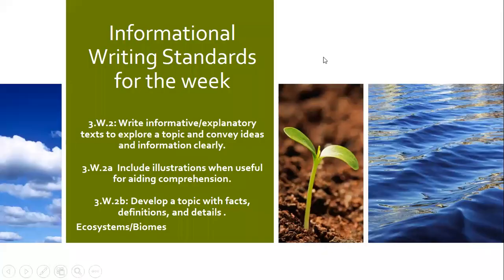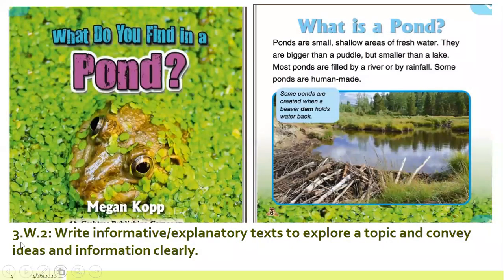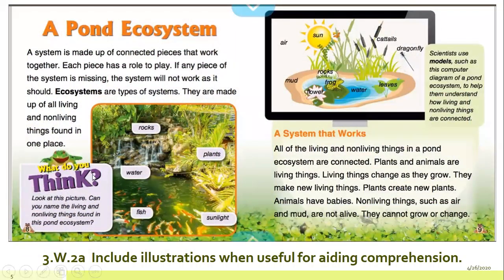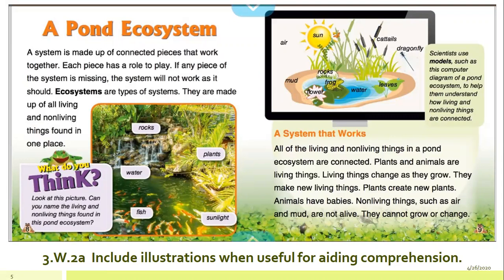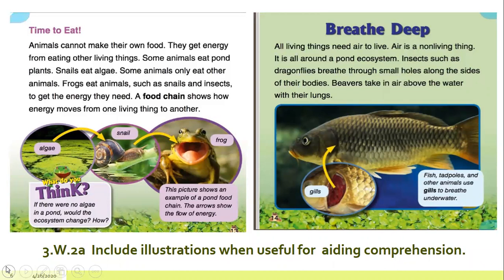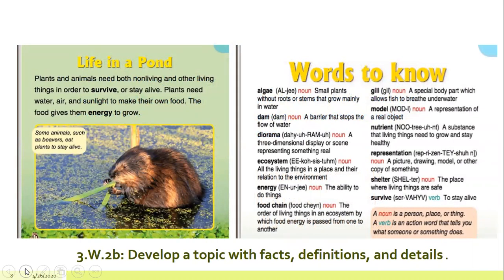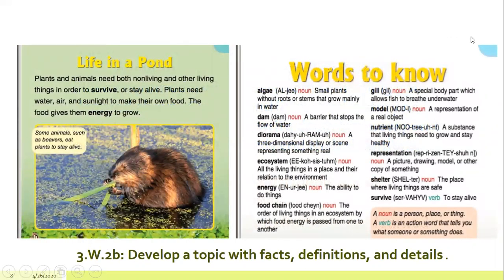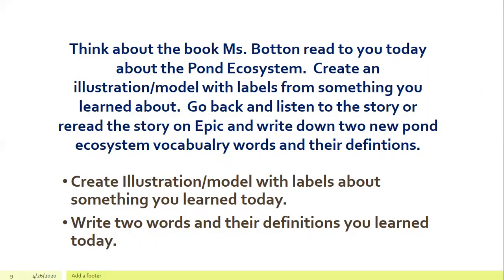Writing, Informational Writing, Week 2, Day4, Pond Ecosystem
Students learn how to use a question to hook their reader to support the main idea and details, use content vocabulary words and their definitions, and create illustrations to aide in comprehension when they are writing informational text using their own backyard as an ecosystem.

Students will write three questions about the illustration/models used in the book
Create Illustration/model with labels about something they learned today.
Write two words and their definitions that they learned today.